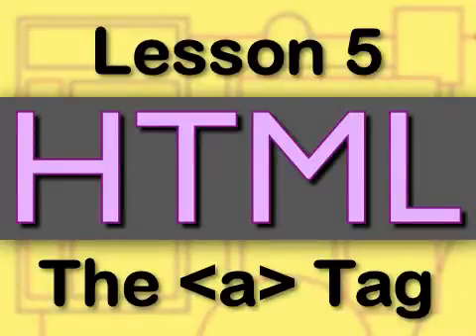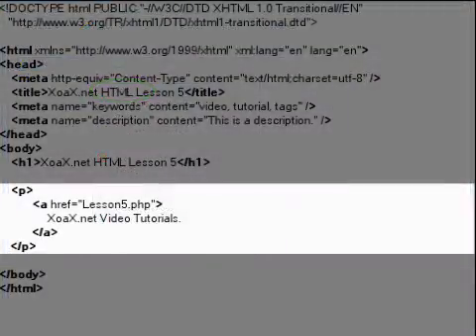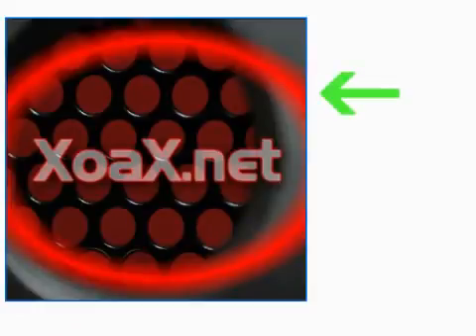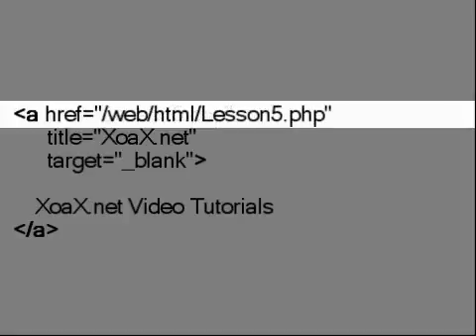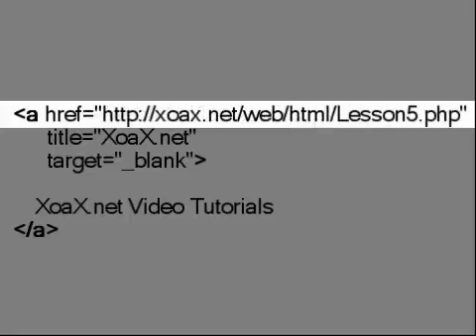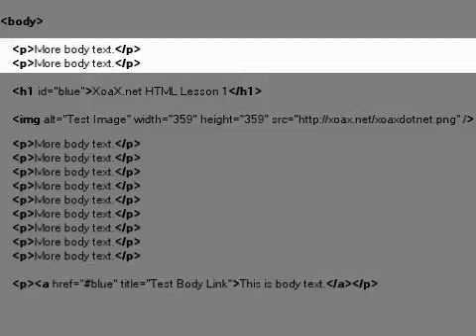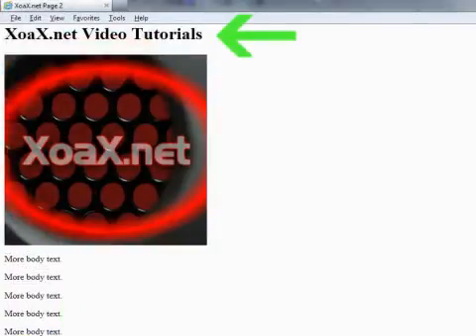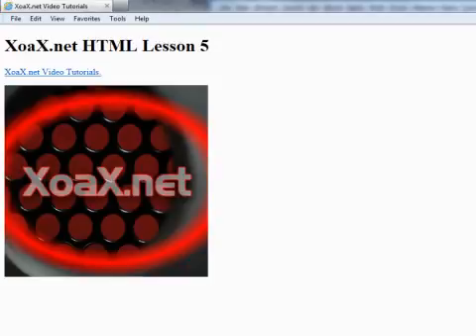HTML Lesson 5: The Hyperlink Tag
This HTML video shows the basics of the anchor tag, better known as a link or hyperlink tag. The tutorial explains the important attributes that will help you create a link on your web page.